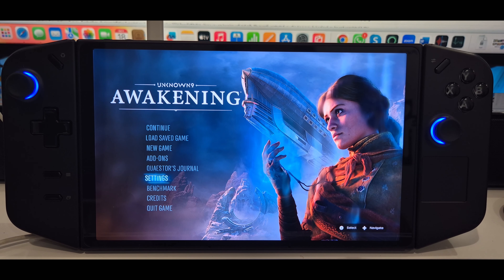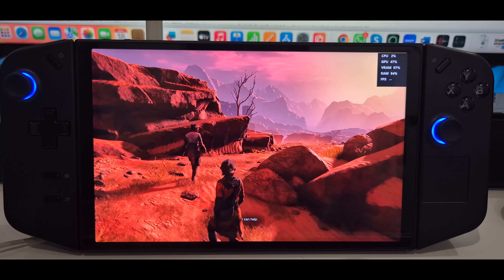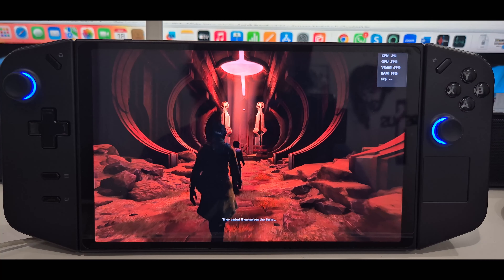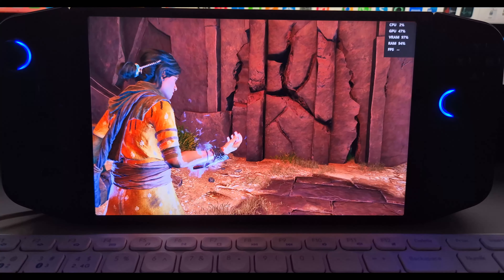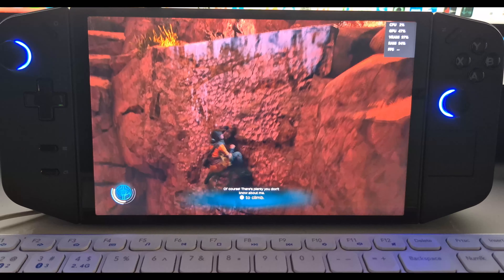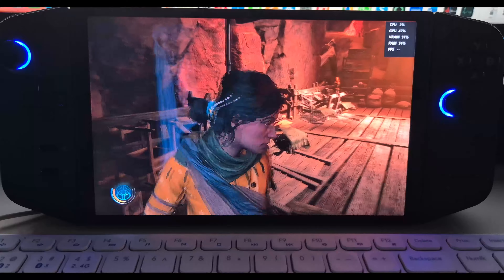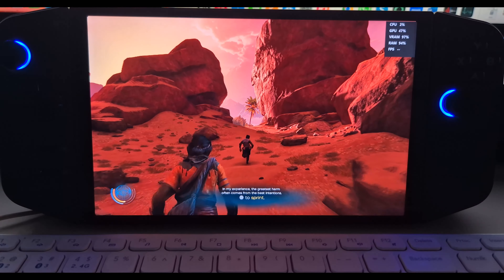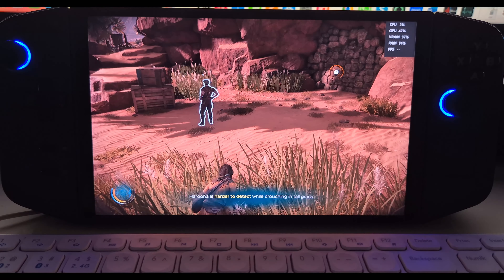Let’s Play Unknown 9 Awakening on Lenovo Legion Go Handheld PC | Punchi Man Gaming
Unknown 9: Awakening on Lenovo Legion Go | Handheld Gaming at Its Finest

Join me as I dive into the thrilling world of Unknown 9: Awakening, played on the powerful Lenovo Legion Go handheld PC. In this video, I'll explore:

Gameplay and Performance: Experience the immersive gameplay and stunning visuals of Unknown 9: Awakening on the Legion Go's powerful hardware.
Portability and Comfort: Assess the Legion Go's design, ergonomics, and battery life for handheld gaming.
Comparison to Other Handhelds: Compare the Legion Go to other popular handheld gaming devices like the Steam Deck and Nintendo Switch.
Overall Experience: Share my final thoughts on playing Unknown 9: Awakening on the Lenovo Legion Go and whether it's a worthy purchase.
Don't miss this in-depth review of one of the most exciting handheld gaming experiences of the year!